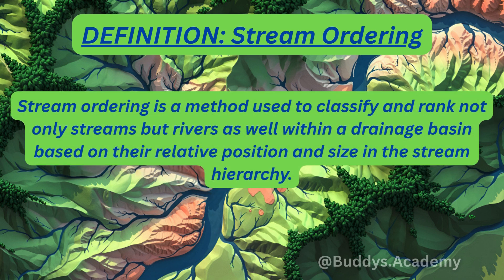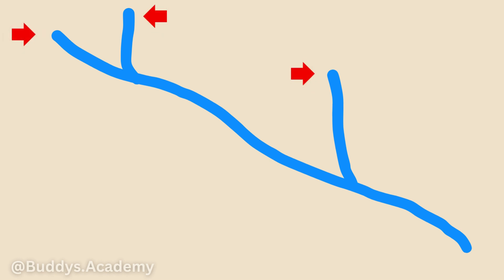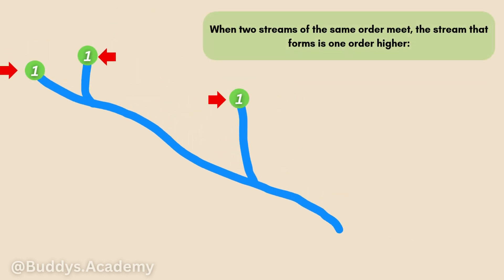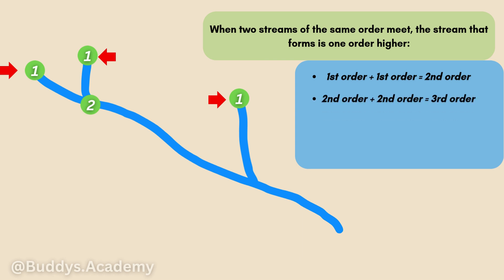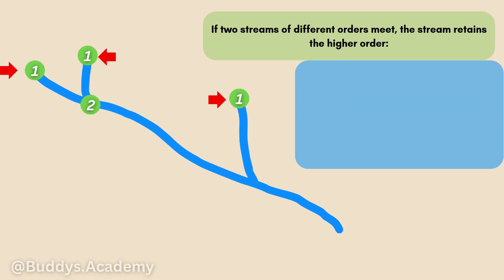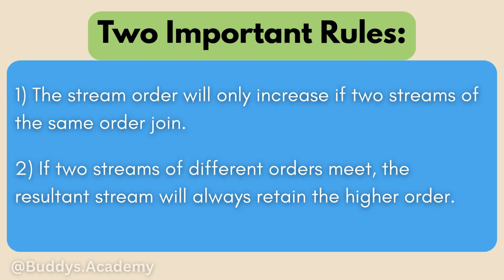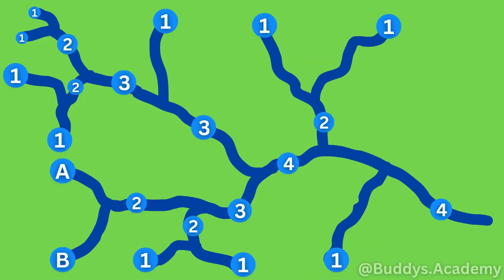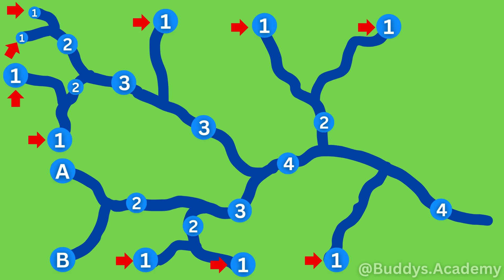Grade 12 Geography: Stream Order Explained In Under 5 Minutes! | (Geomorphology)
Grade 12 Geography: Stream Order Explain In Under 5 Minutes! |  (Geomorphology)

Struggling to understand stream ordering in geography? 🌍 Don’t worry, in this short and simple video, I explain what stream order means, how to identify 1st, 2nd, and 3rd order streams, and why it’s important for drainage basins.

This lesson is perfect for Grade 12 geography students in South Africa preparing for exams or class tests. 📚 I break it down using clear diagrams and examples so you remember it easily!

Drainage density

Factors affecting run-off

River systems & landforms

📥 Downloadable diagrams coming soon!

Whether you’re preparing for a South African Geography exam or just want to level up your knowledge, this is the perfect video for you!

✨This video covers CAPS curriculum content and is perfect for Grade 12 learners.

📌 CAPS-aligned | Clear explanations | Visual diagrams